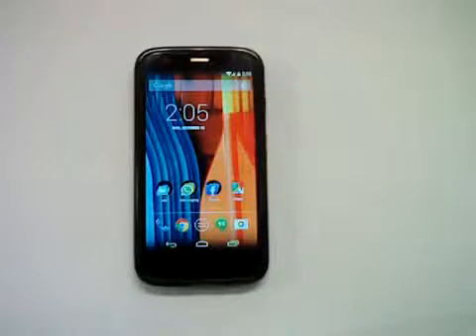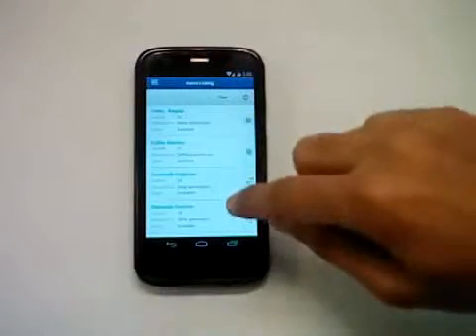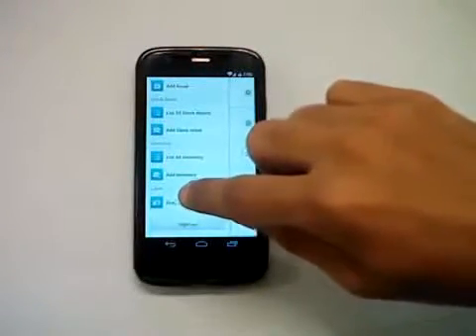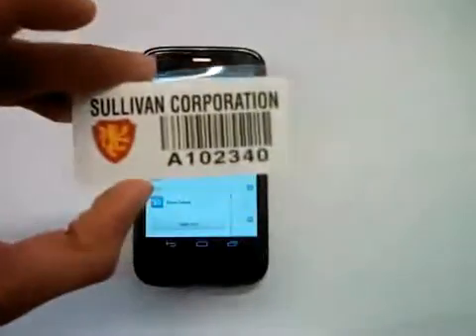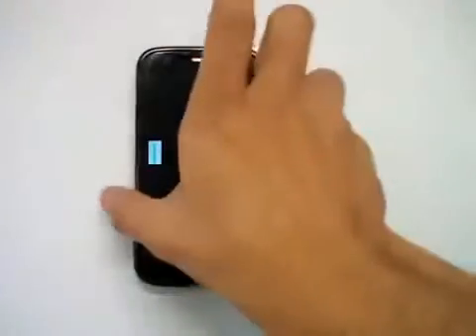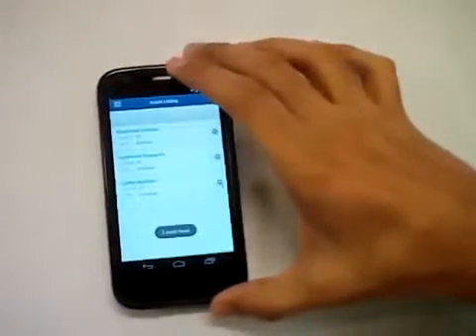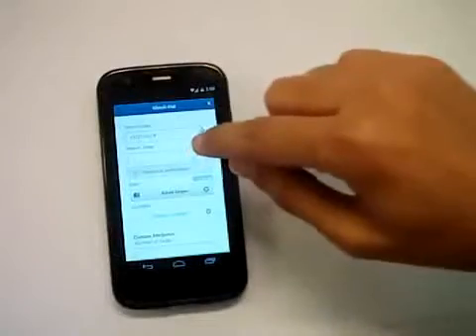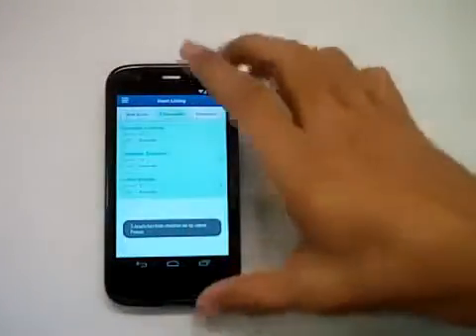Asset Tracking Software - EZOfficeInventory Mobile App in action showing Inventory Management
EZOfficeInventory is the leading Asset Tracking Software. Its  companion apps make Equipment Management convenient and Inventory Management a breeze.